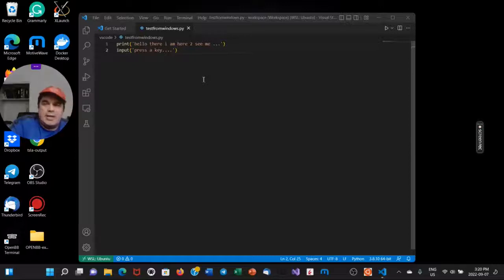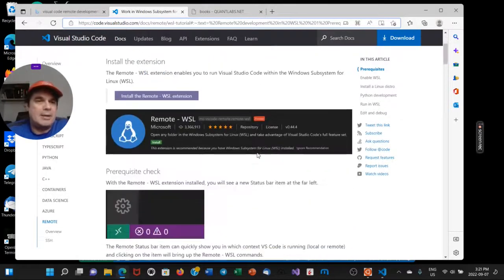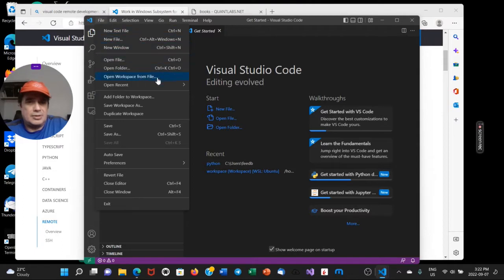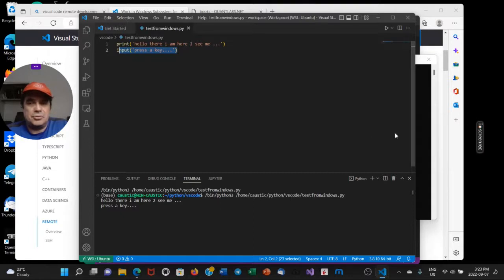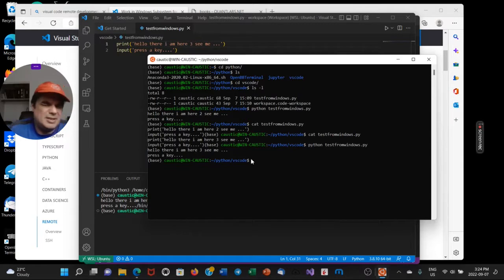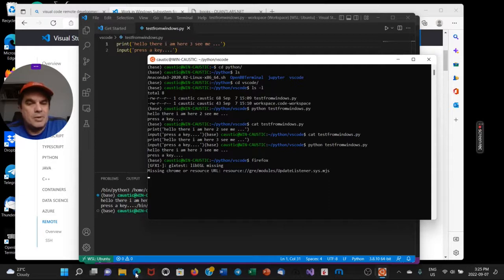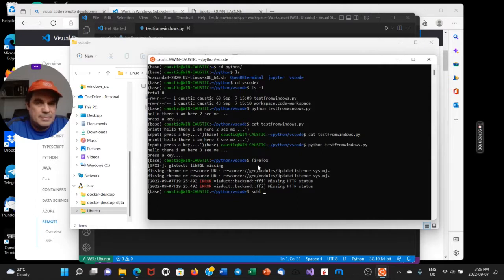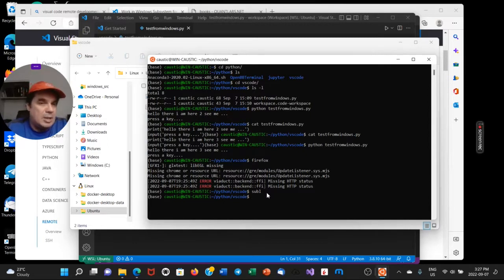vscode remote development with WSL and Python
vscode remote development  with WSL and Python. This is using VSCode on Windows for remote development on a WSL (Windows Subsystem for Linux) using Ubuntu. This s a pretty simple demo but it works.

00:00 Introduction
00:30 What was done
02:30 Different paths